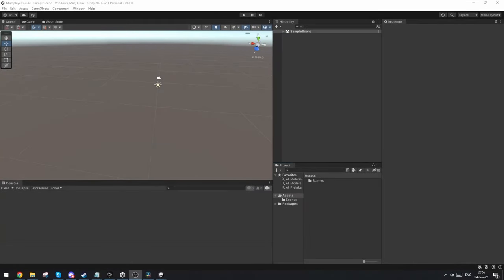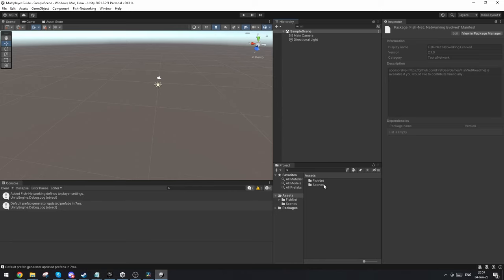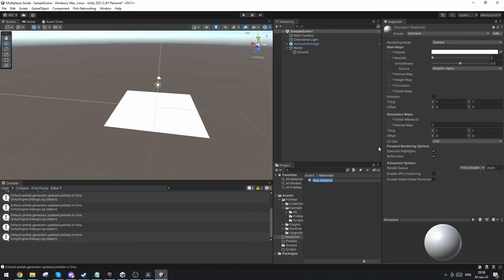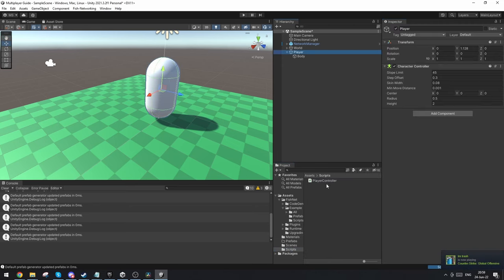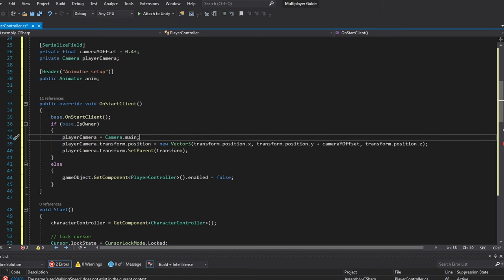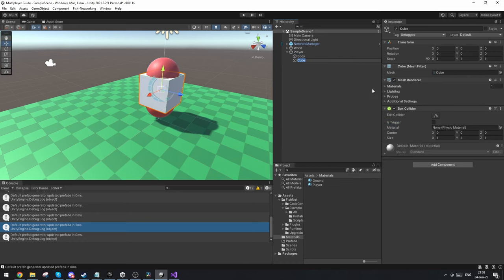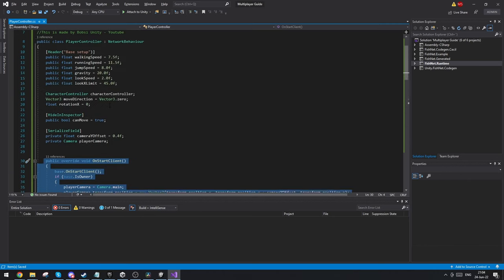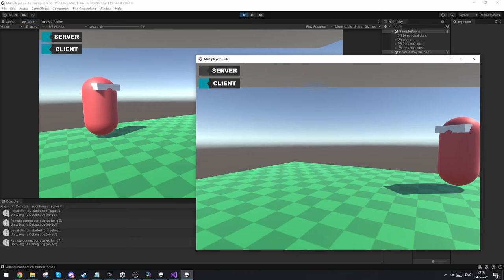Easy Multiplayer in 7 minutes - Unity - Ep. 1 Setup (Fishnet Tutorial)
This is episode 1 to the short series where i explain you how to setup a mutliplayer projects in Unity. In this video we will make the basic setup and have the basic position and rotation of the players networked. In just 7 minutes we go from an empty project to a functioning mutliplayer setup. It is that easy!